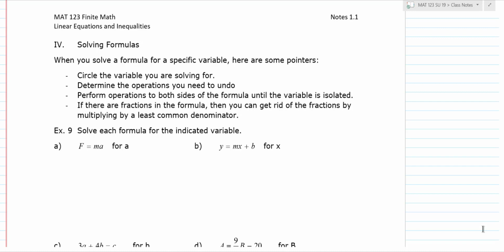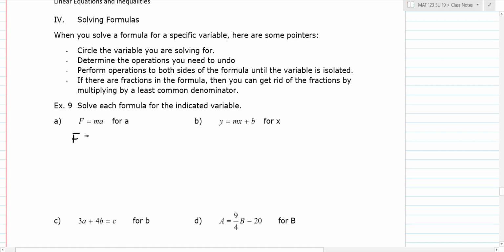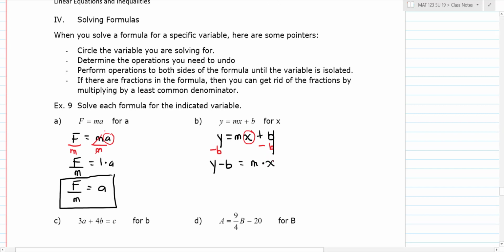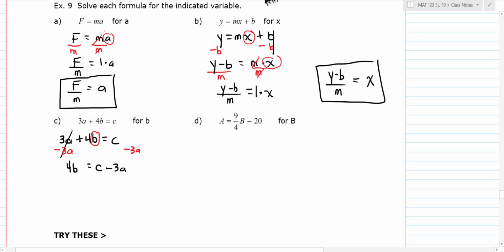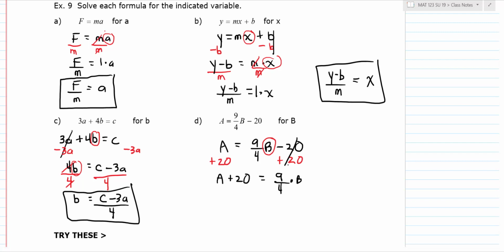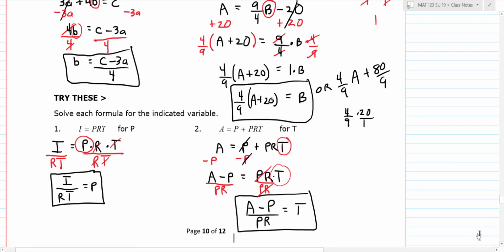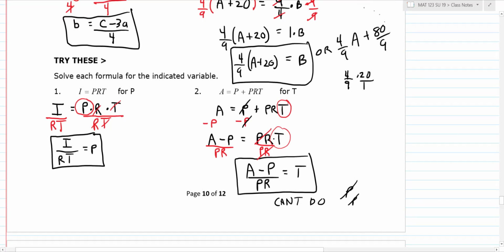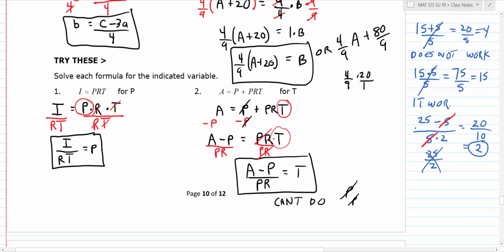MAT 123 Finite Math Section 1.1 Part 4 Formulas